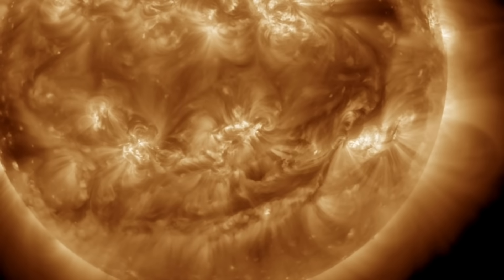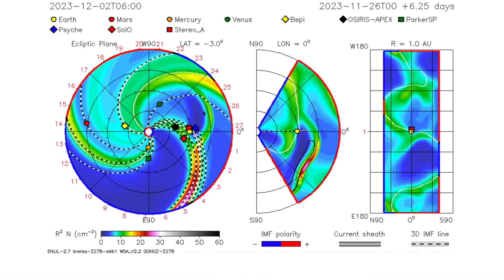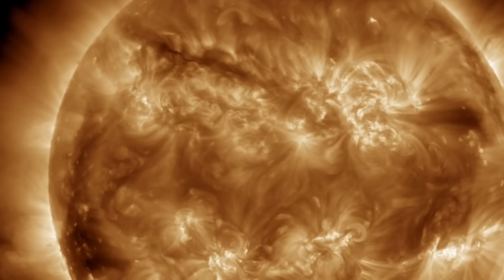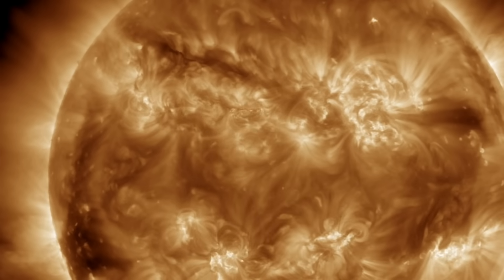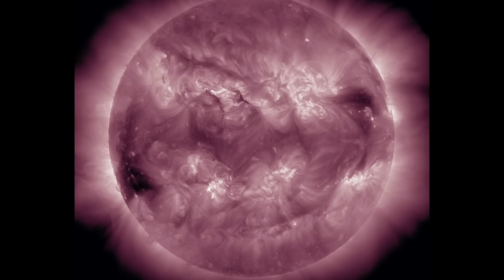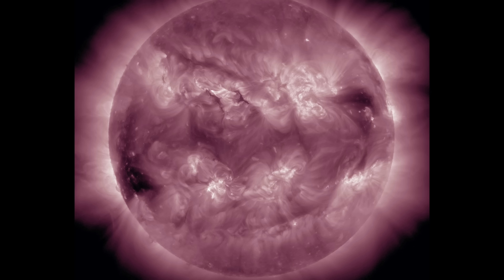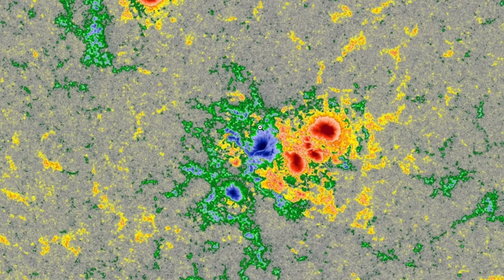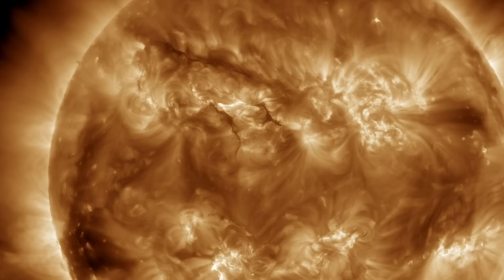4 Solar Impacts & High-Risk Sunspots